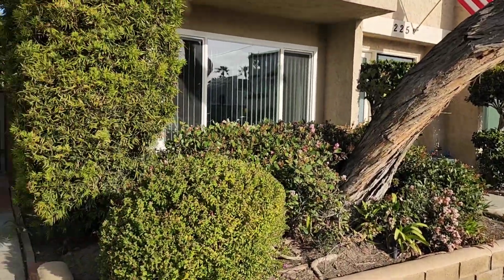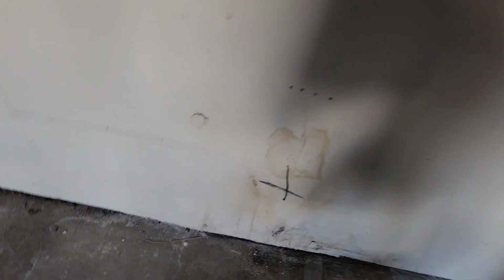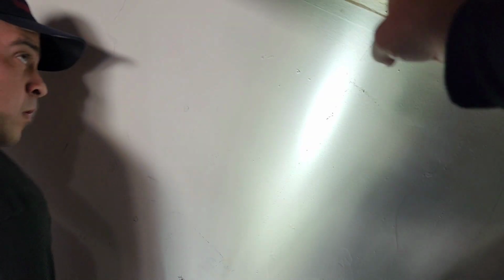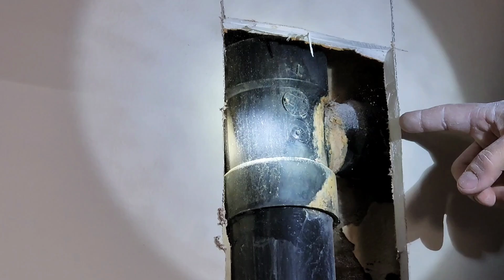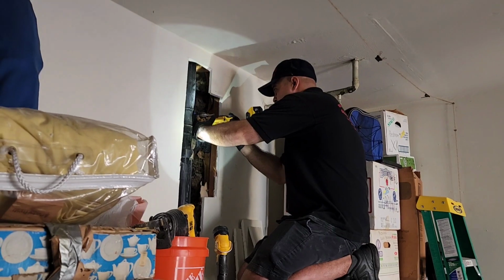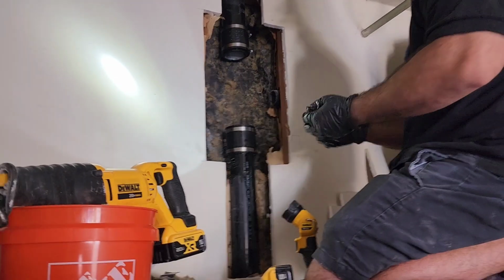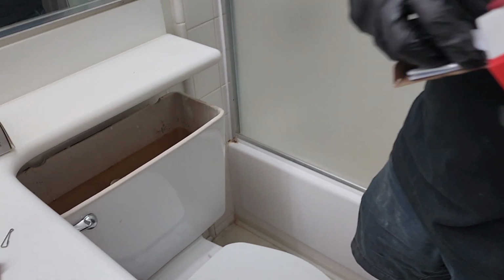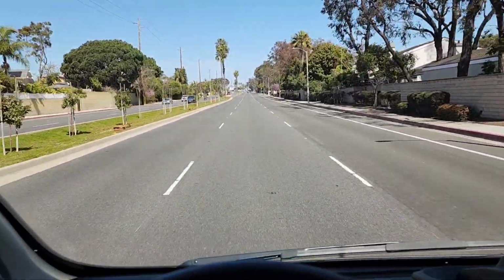In wall waste line leak.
Troubleshoot and repair in wall leak.